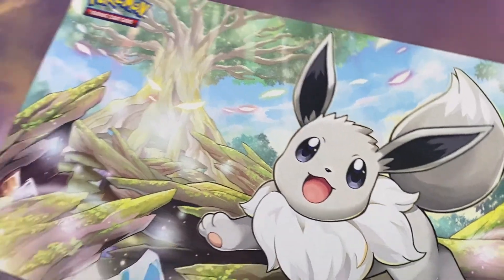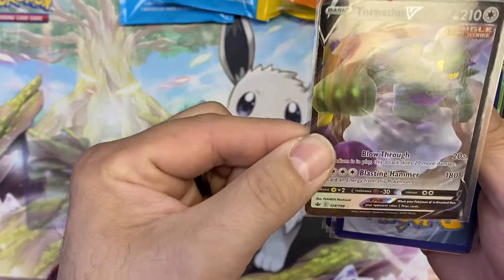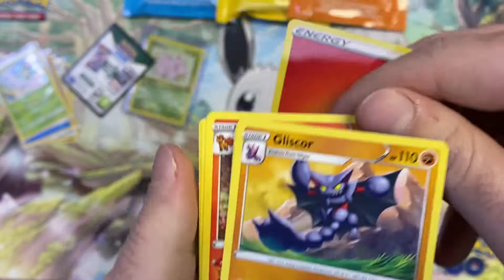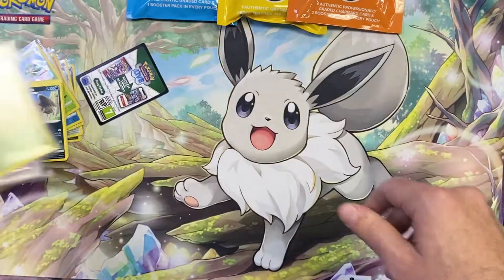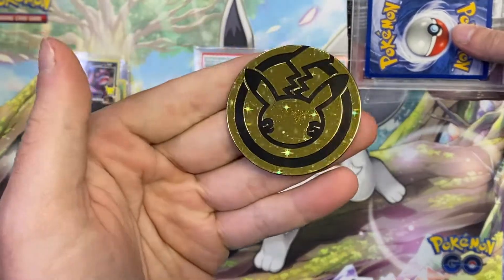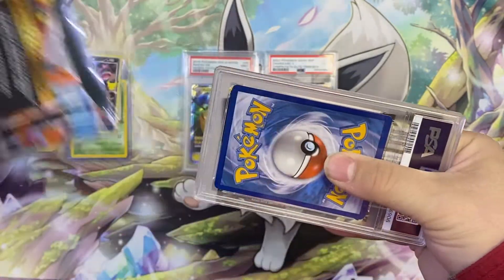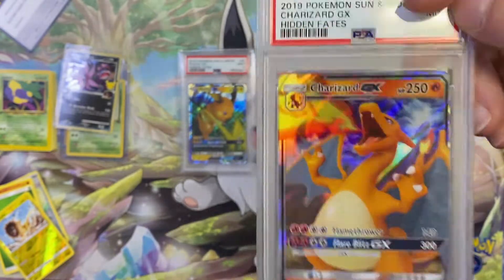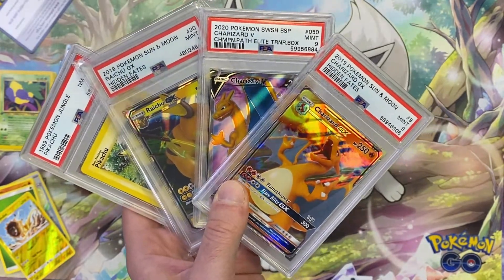Should you buy zoo pack mystery packs! We got Hosed! Video game trader owner reveal!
WANNA GET IN ON THE PACK CRACKING ACTION MAYBE SOME RAFFLES ?!? JOIN OUR FB GROUP
logitech g635
corsair hs70s